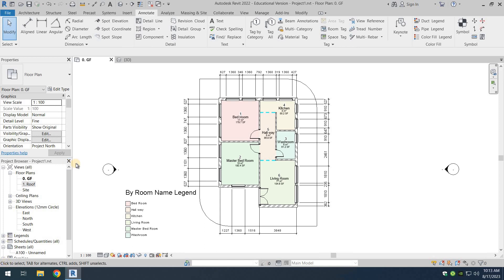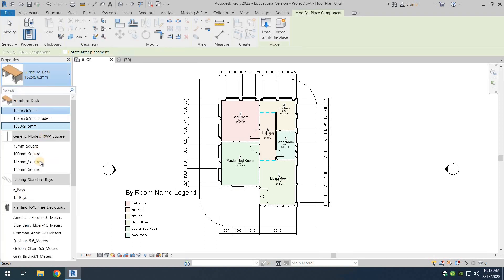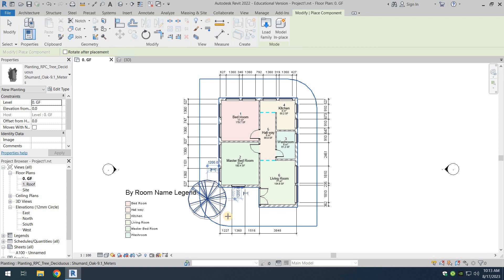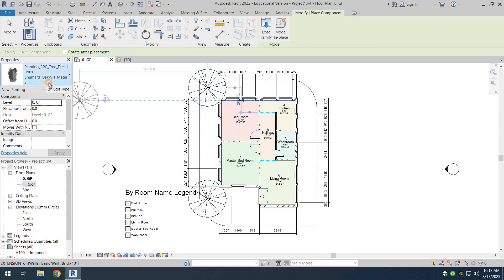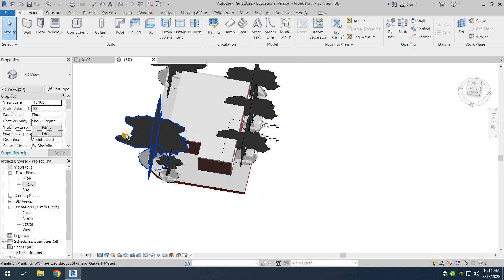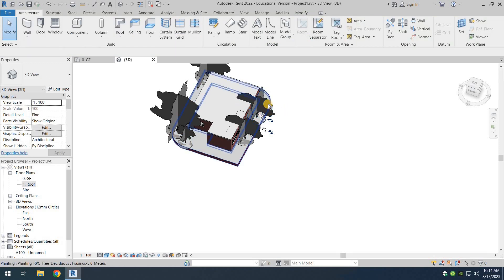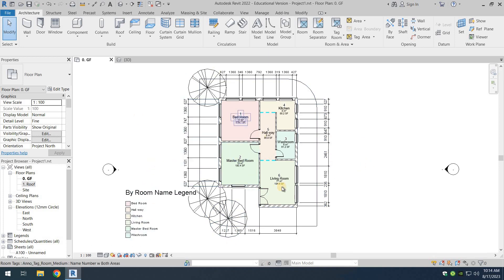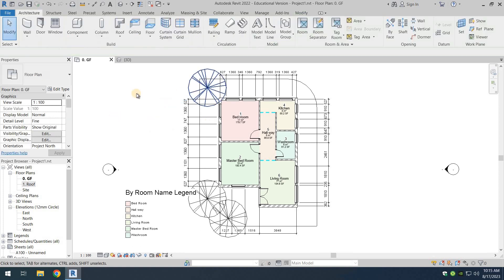Adding Tree Components in Revit | Step-by-Step Tutorial for Beginners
Learn how to add tree components in Revit with this comprehensive step-by-step tutorial. Perfect for beginners, this video covers the basics of inserting and managing tree components to enhance your architectural projects.

In this video, you will learn:

Loading tree families in Revit
Placing tree components in your project
Adjusting tree properties and positioning
Tips for efficient tree component management
By the end of this video, you'll have the skills to add and customize tree components in Revit, improving the realism and detail of your designs.

Who this video is for:
This tutorial is ideal for architecture students, professionals, and anyone new to Revit looking to enhance their skills in landscape design.

Prerequisites:

Access to Autodesk Revit software version 2018 or above
Basic understanding of Revit interface

this can be relatable with:
Revit tutorial
Adding tree components in Revit
Revit tree families
Revit for beginners
Revit landscape design
Revit 2024
BIM software
Autodesk Revit
Architecture design
Revit vegetation
Placing Trees and Site Elements in Revit
Add Trees & Shrubs In Revit
Revit Snippet: Create Parametric Tree Columns with Adaptive Components
Revit 3D RPC Tree Families Samples